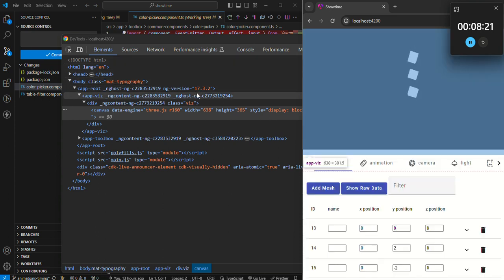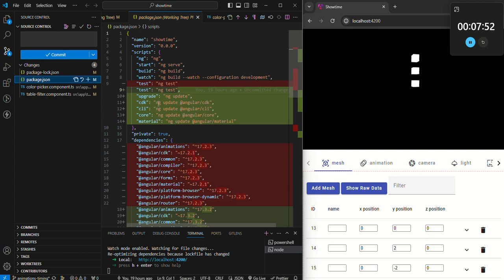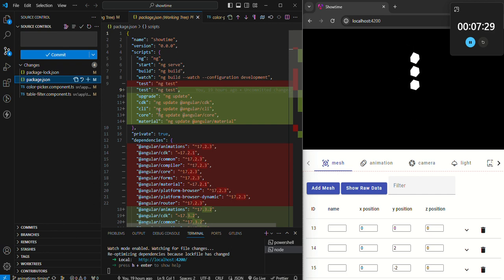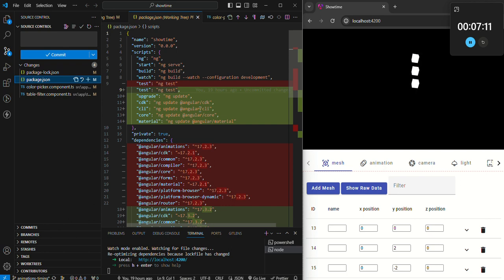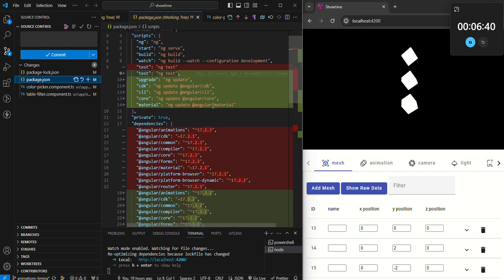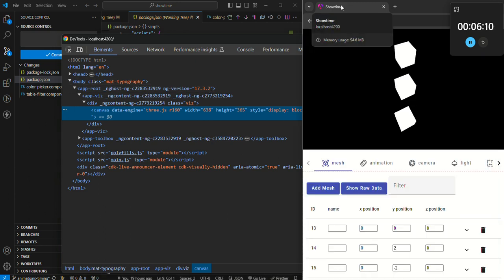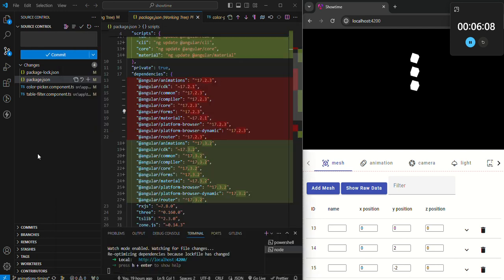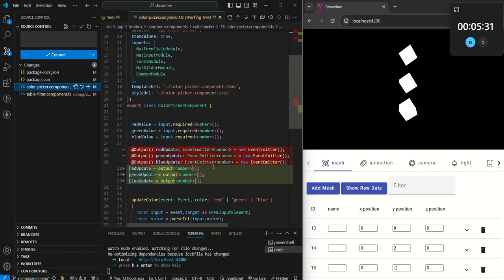Video 69 - Update to version 17.3.2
In this video I had a small Wa-gile-fall Agile rant and I upgrade from 17.2 to 17.3.